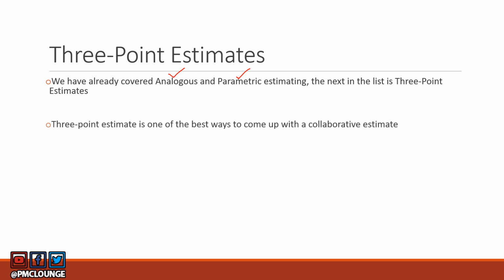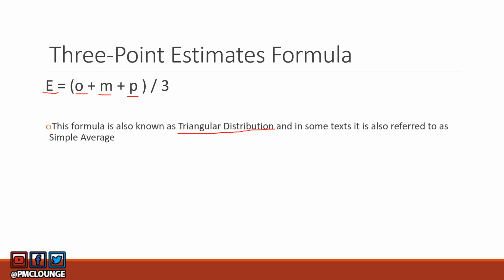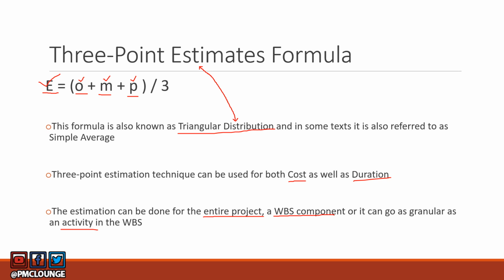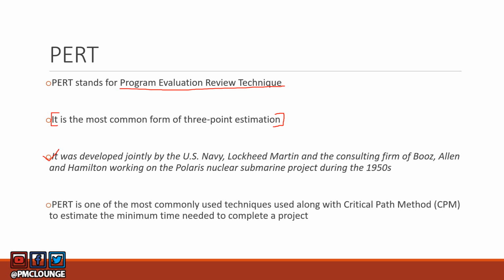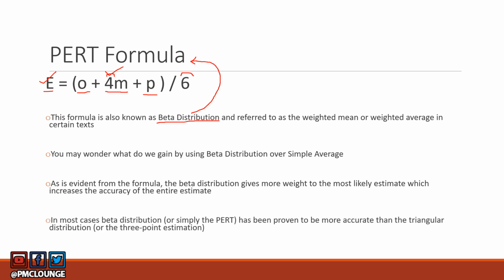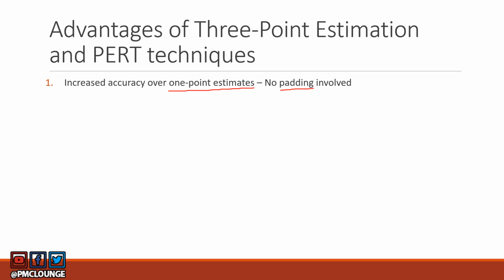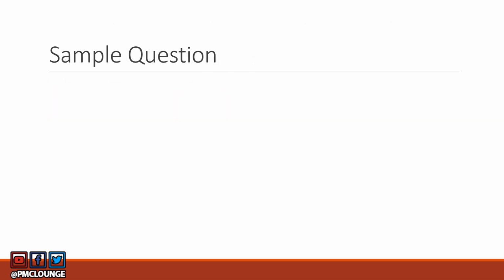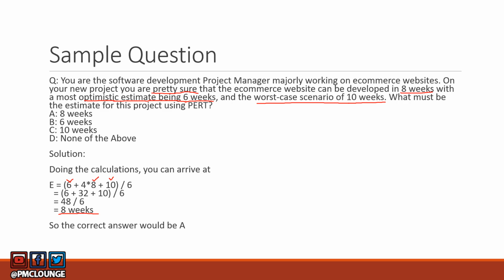Three-Point Estimates and PERT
RELATED ARTICLE